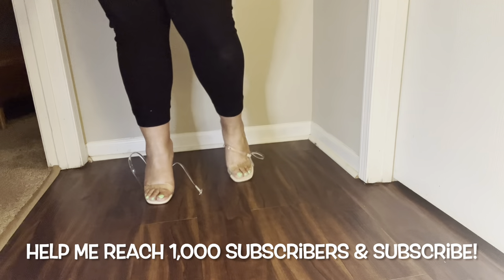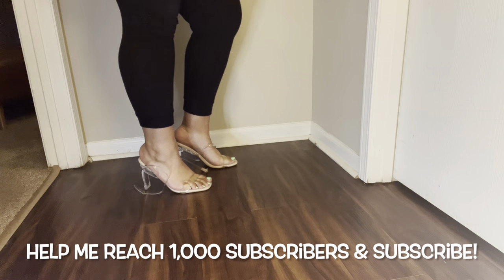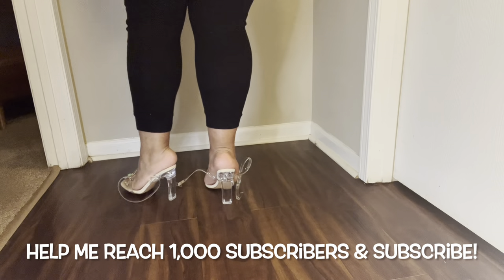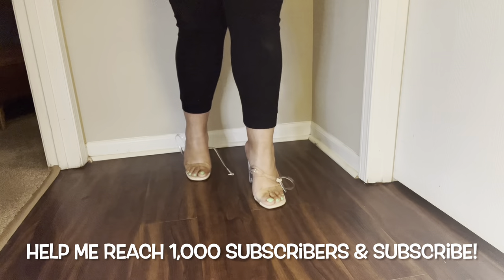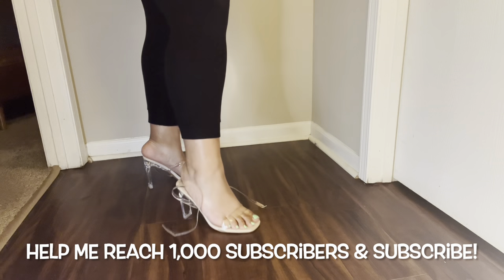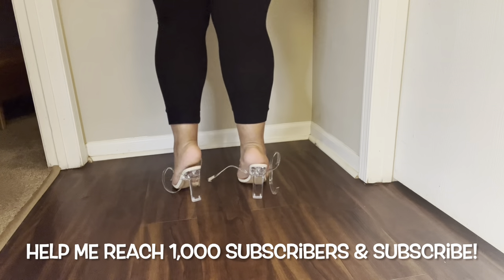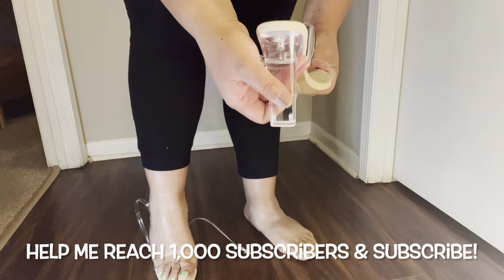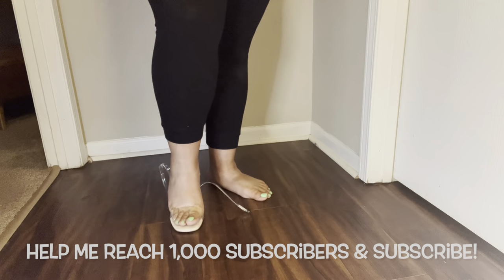ASOS DESIGN Wide Fit Norton clear barely there heeled sandals| Size 11| Wide feet|Shoe Haul| Review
Here is the link for this beauty: file:///C:/Users/Bark%20Loaner/Desktop/ASOS%20DESIGN%20Wide%20Fit%20Norton%20clear%20barely%20there%20heeled%20sandals%20_%20ASOS.html